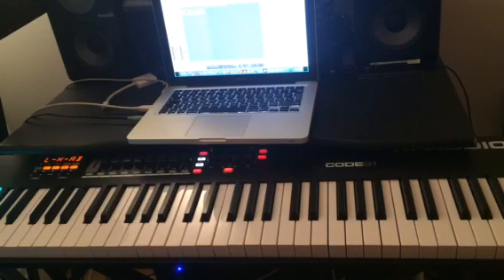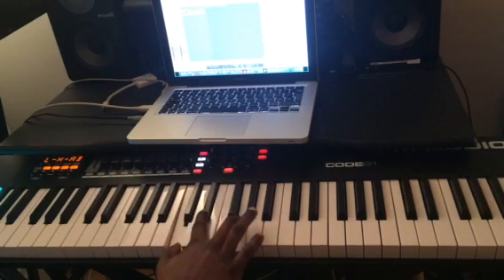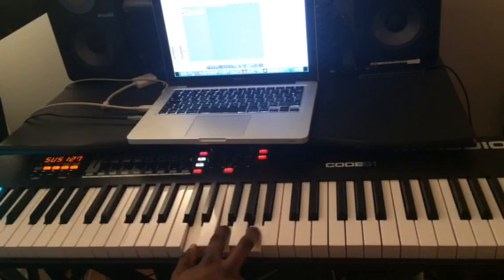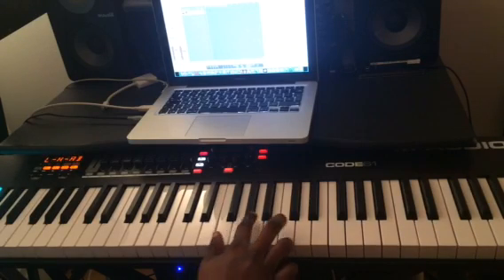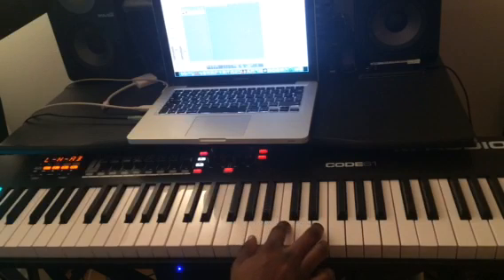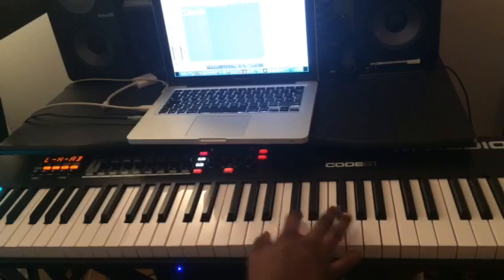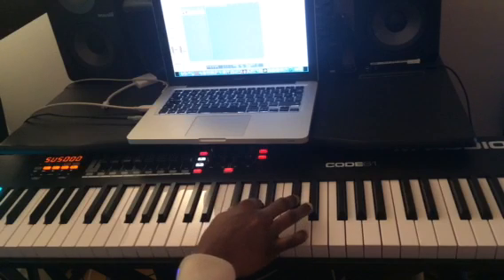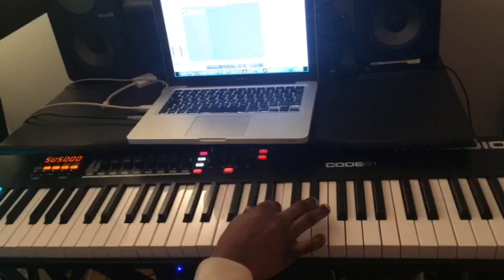LEARN MINOR CHORDS IN ALL 12 KEYS ON THE PIANO